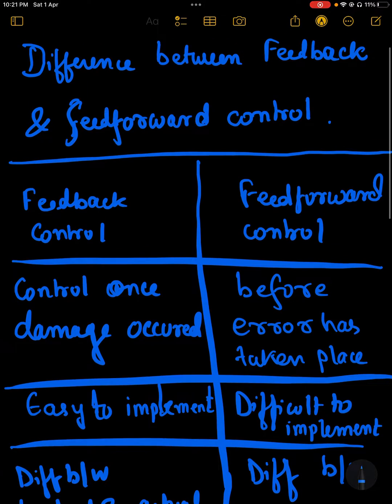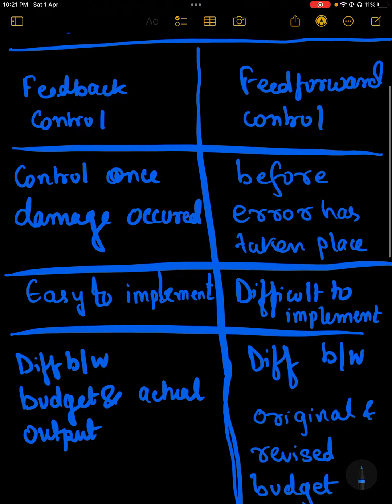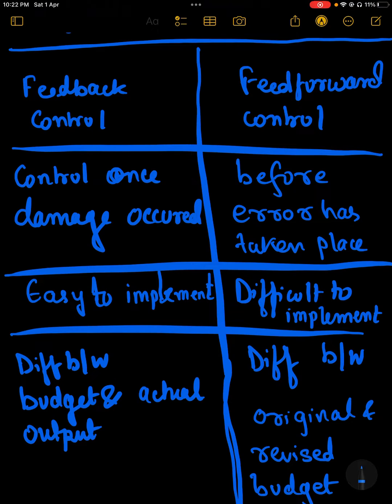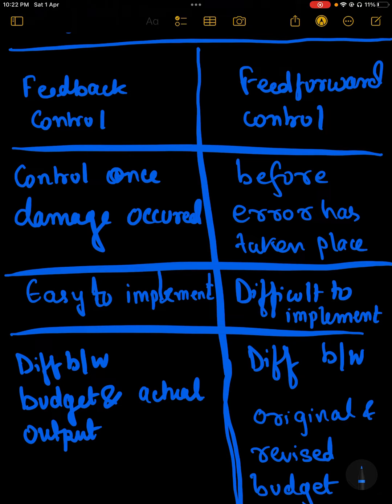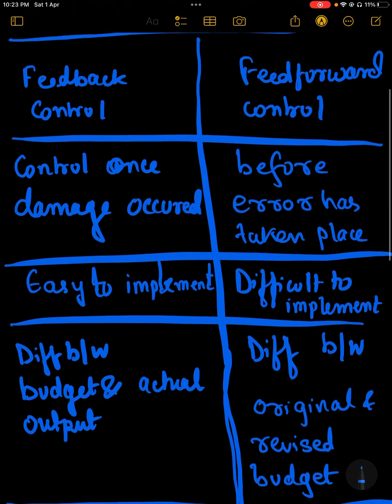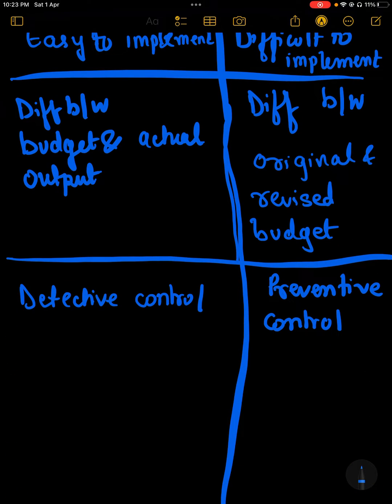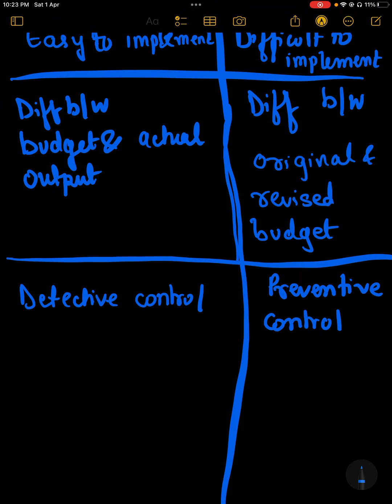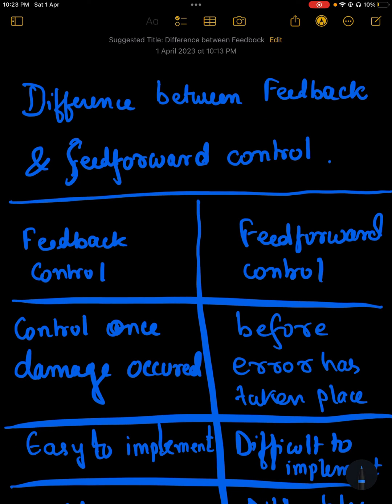Feedback Control & Feedforward control